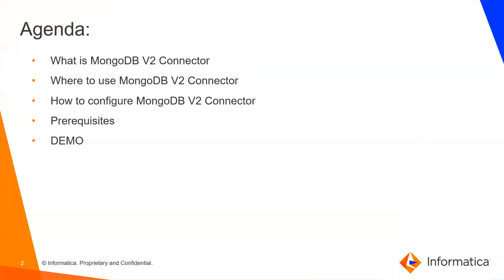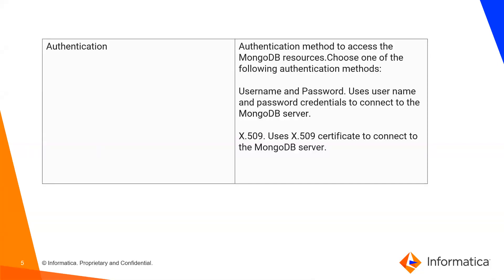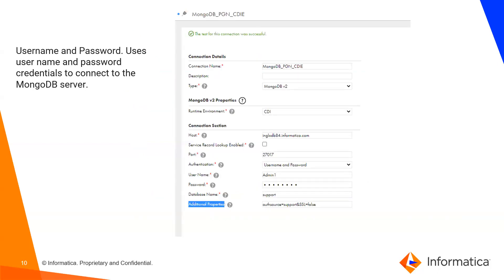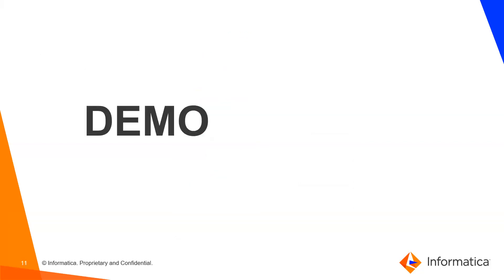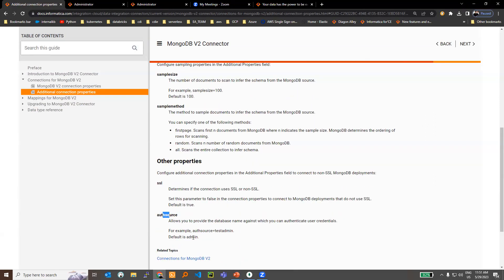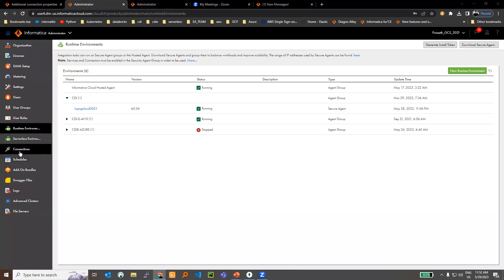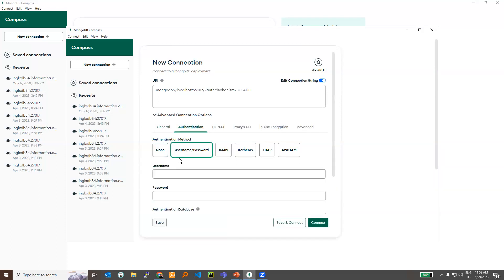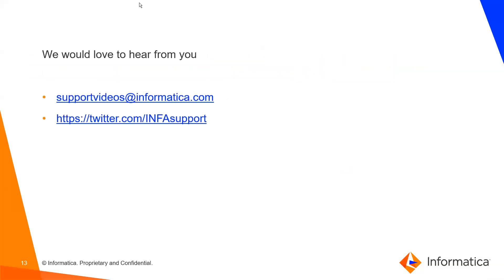How to Configure MongoDB V2 Connector in CDIE/Advance Mapping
This video explains how to configure MongoDB V2 Connector in CDIE/Advance Mapping.

Expertise: Beginner, Intermediate, Expert
User type: Administrator, Developer,  Architect
Category: Configuration
Project Phase: Configure
Problem Type: Configuration, Connectivity,  Product Feature